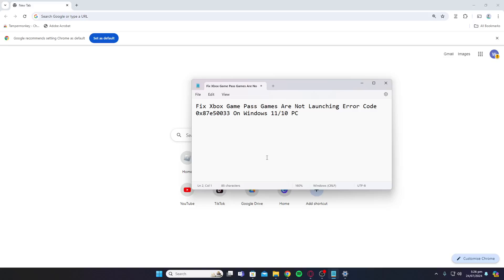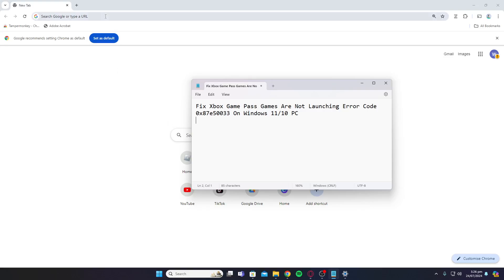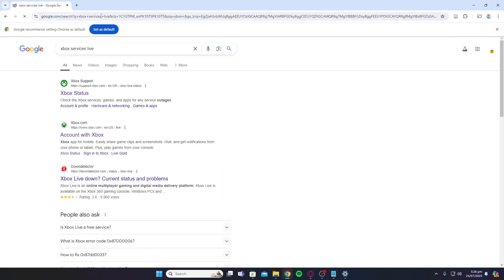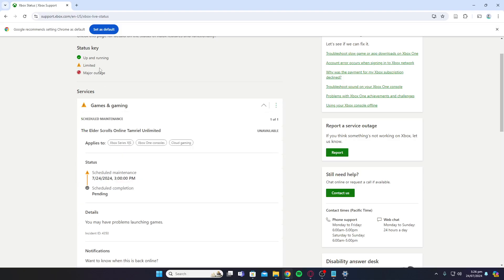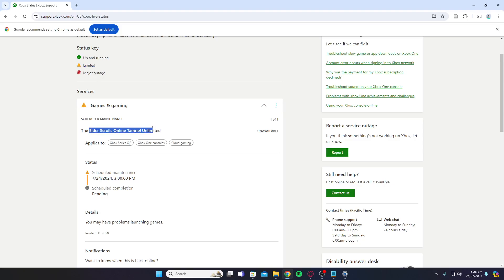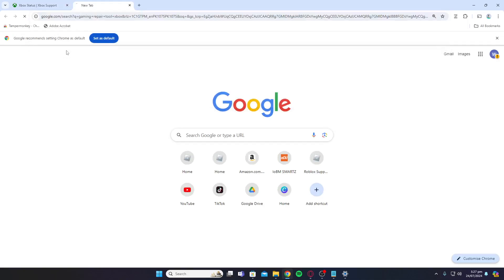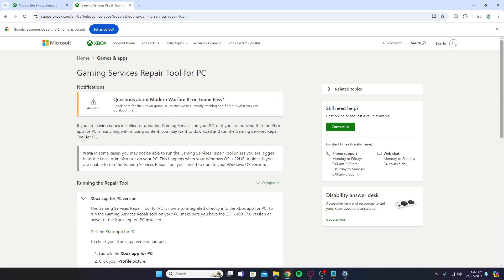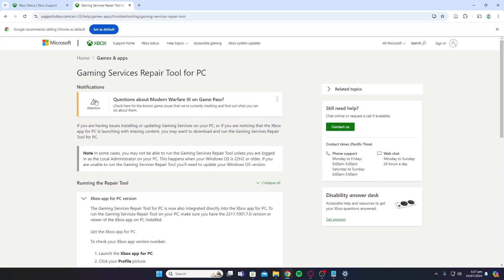Fix Cricket 24 Not Launching From Xbox AppMicrosoft Store PC - (Full Guide!)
🏏 Hey sports gaming fans! 👋 In this video, we'll show you how to fix the issue of Cricket 24 not launching properly when accessed through the Xbox app or Microsoft Store on your Windows PC.

Nothing's worse than being pumped to play a new game, only to have it refuse to start up. 😩 But don't worry, we've got your back with some simple troubleshooting steps to get Cricket 24 up and running.

We'll cover:

Potential reasons why Cricket 24 isn't launching from the Xbox app/MS Store 🤔
Easy fixes to try, like checking for updates and reinstalling 🔧
Advanced troubleshooting if the basic methods don't work 💻
By the end, you'll be hitting sixes and taking wickets in Cricket 24 with no launch issues. 🏏 Let's dive in and get this problem solved! 🕹️